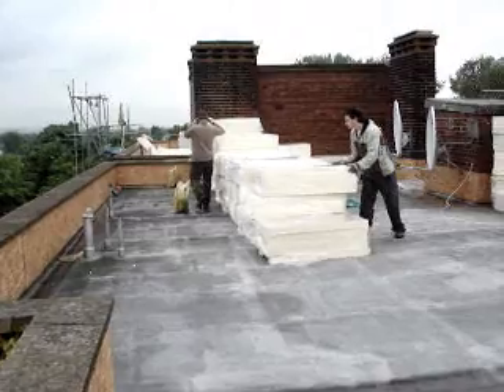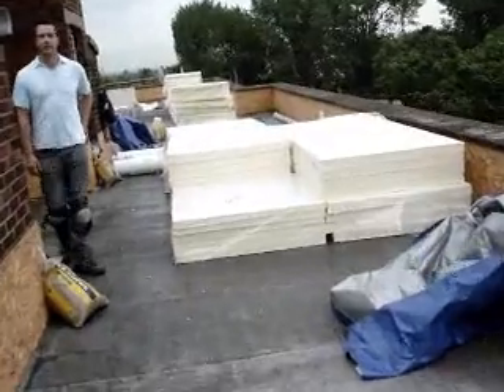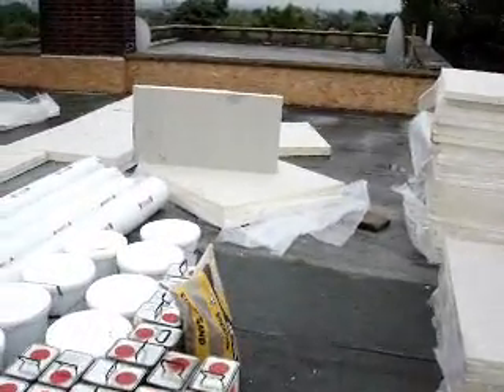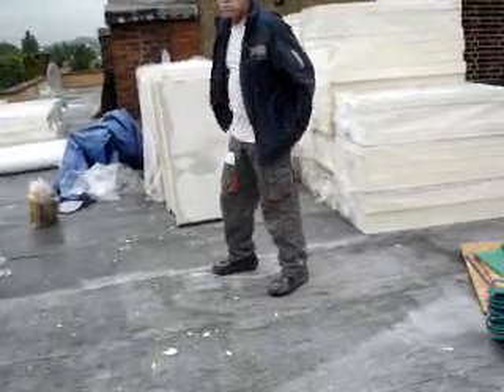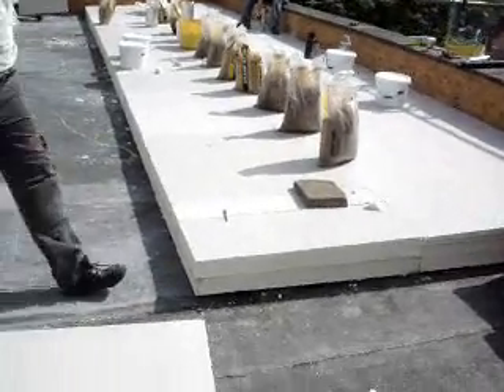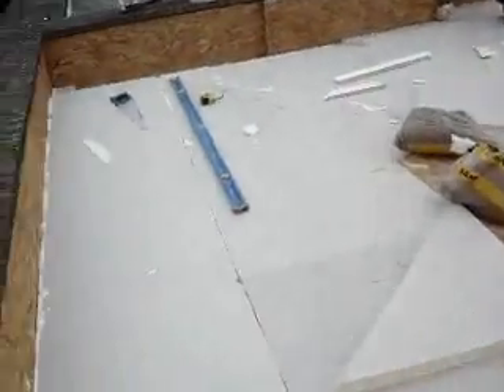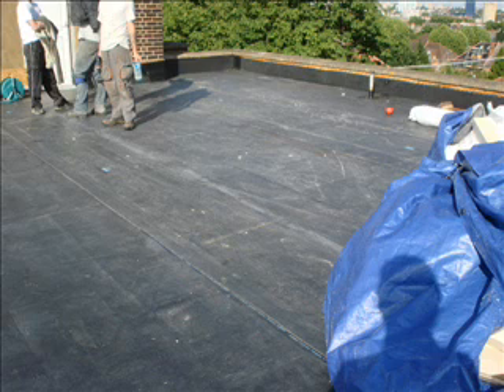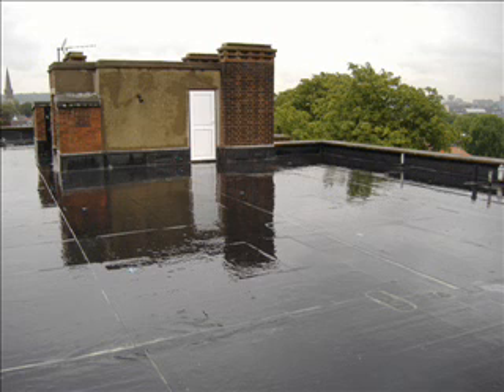New Flat roof insulation over an old Aspholt roof then EPDM rubber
This new flat roof is being laid using Kingspan's 'cut to falls' insulation, then covered using EPDM rubber, single ply as the waterproofing membrane. This roof will carry a 20 year insurance-backed guarantee.
New roofs today need to be insulated to a very high standard and the depth of insulation on this roof is very good